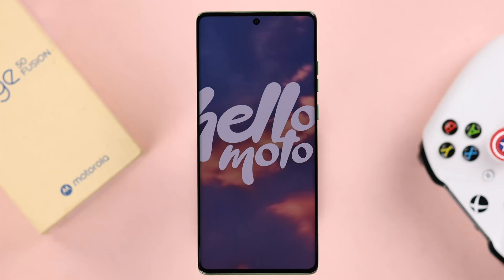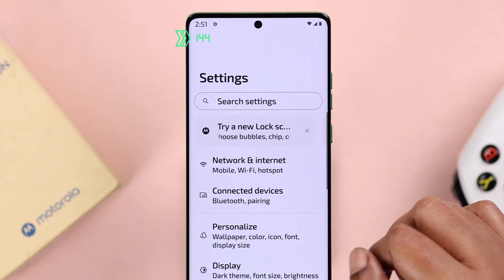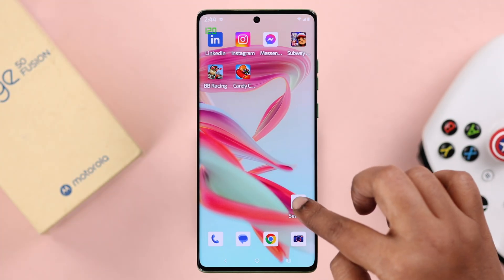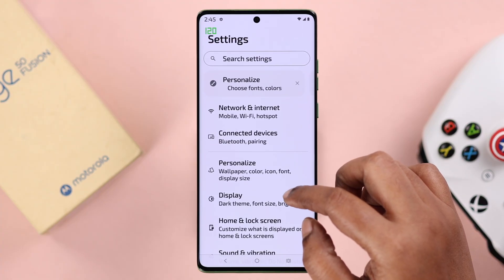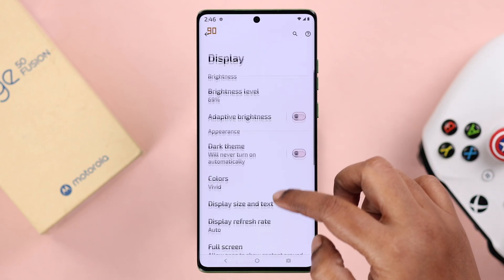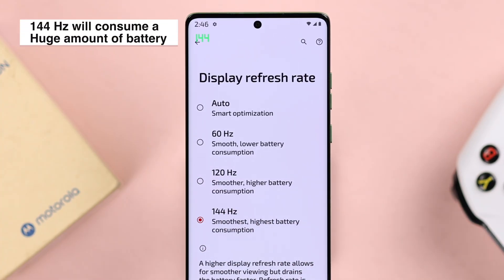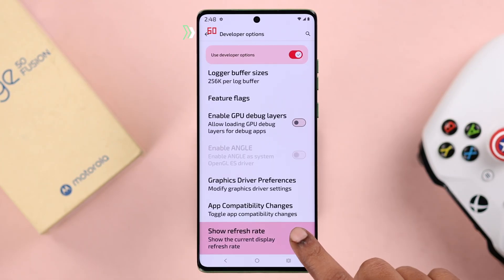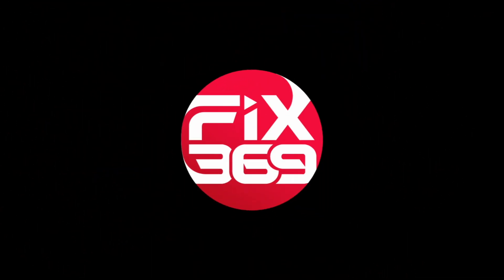Moto Edge 50: How to Change Screen Refresh Rate on Motorola! - 60 Hz to 120 Hz, or 144 Hz!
You know, you can easily change screen refresh rate from 60Hz, 120Hz, or even 144Hz manually on Motorola Edge 50 Fusion or any other Motorola Phone running Android 15, including Moto G, E, Stylus, or Razr series? Can’t set 120 Hz or 144 screen refresh rate on your Motorola Phone? Well, you’ve come to the right video.

The Fix369 Team will show you how to swiftly increase the screen refresh rate on your Motorola Edge 50 Fusion or any other Motorola Phone manually. We will also show you what the screen refresh rate is by default on Motorola phones.

0:00 Intro: Change Screen Refresh Rate on Motorola Edge 50 Fusion
0:18 Motorola Edge 50 Fusion Default Screen Refresh Rate
0:30 Manually change the Screen Refresh rate from 60 Hz to 120 Hz, or 144 Hz on Motorola